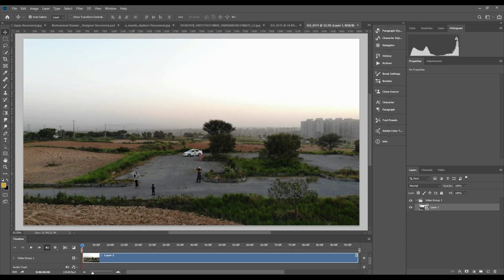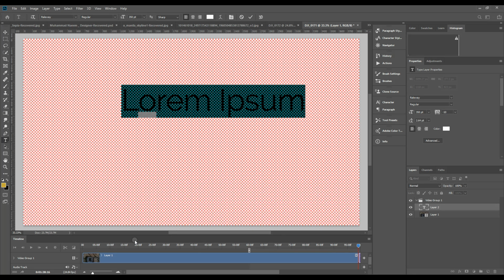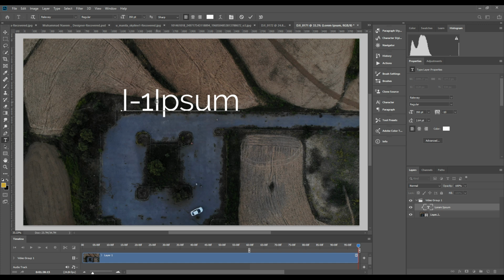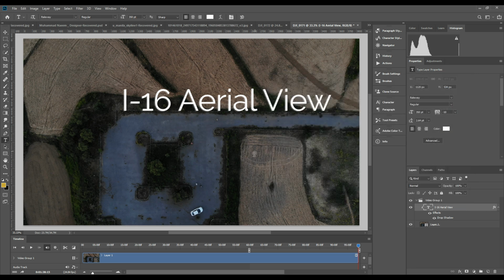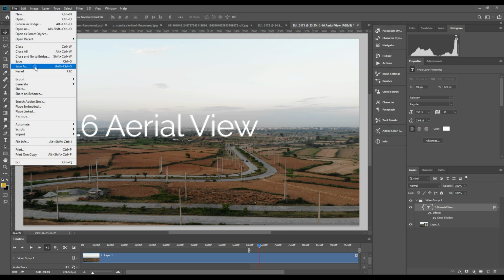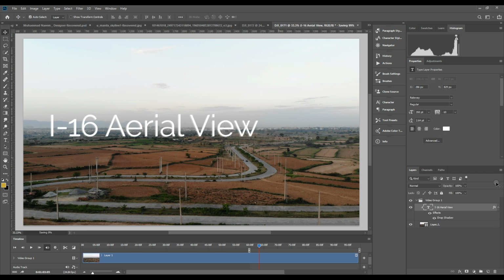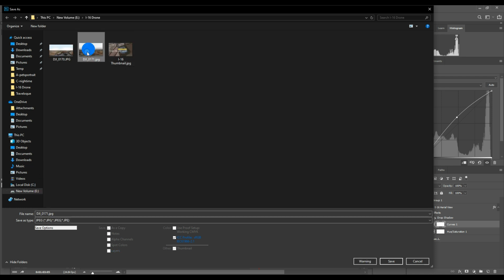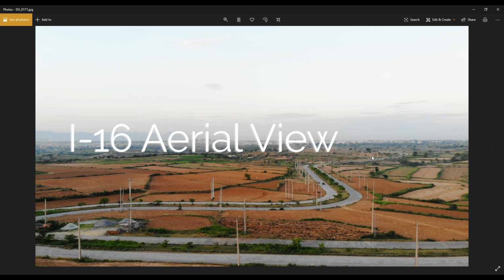Extract a frame from Video using Photoshop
This tutorial will teach you how you can easily edit and extract a frame from a video using Adobe Photoshop.